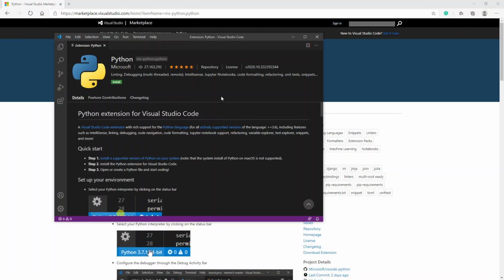Install Python Extension on Visual Studio Code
This is a quick video on how I installed the Python extension onto Visual Studio Code on a Windows 10 computer